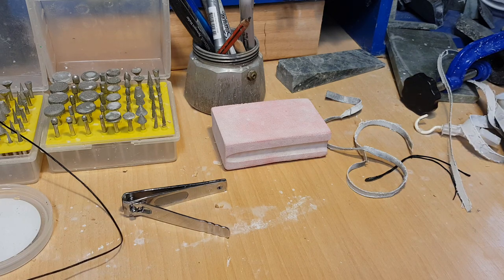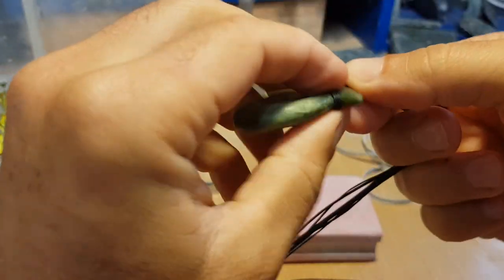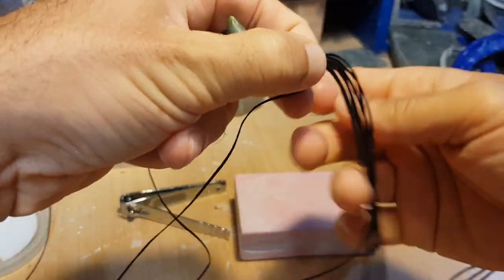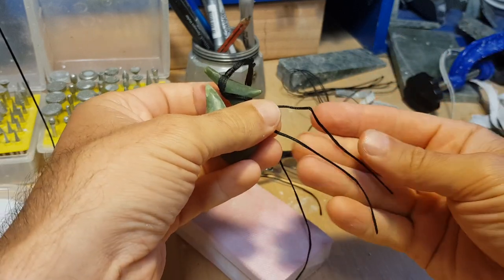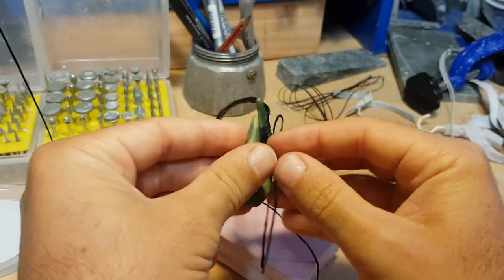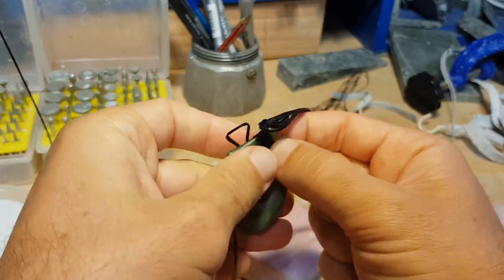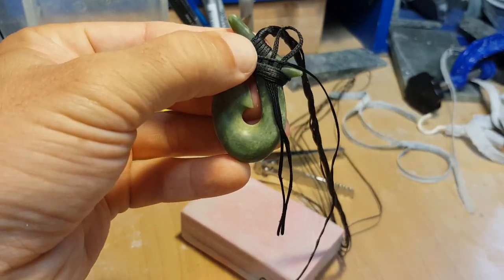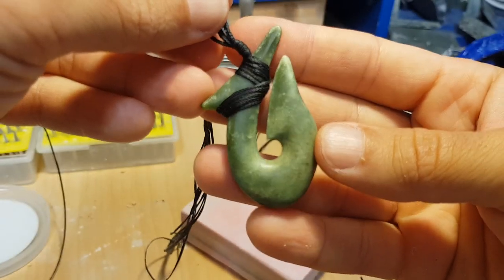No Hole Snood Lashing for Fish Hook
This is how I worked out the best way to lash or bind a fish hook or hei matau carving.  I use Jade or Pounamu for mine.  It has no hole which I like as the binding is functional then and does not weaken the attachment with a hole. The hei matau has many different ways to do a lashing on it, this is the best I could work out that I was confident would not come undone or unravel.